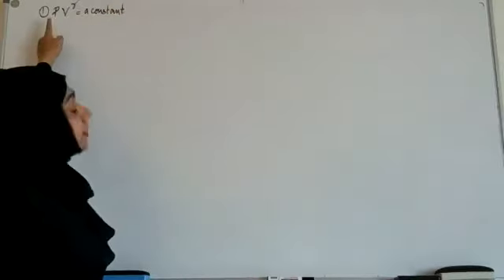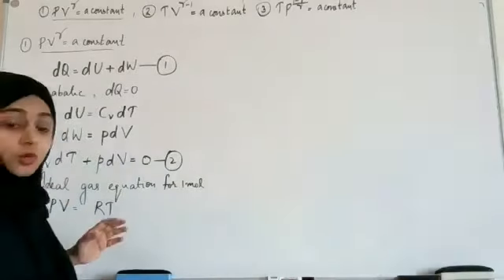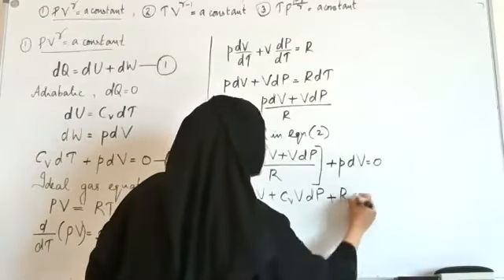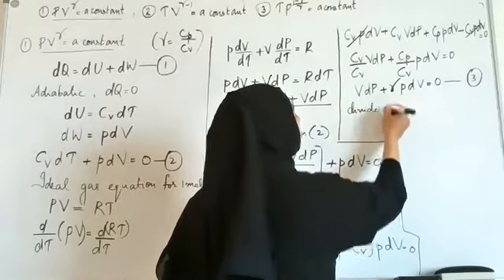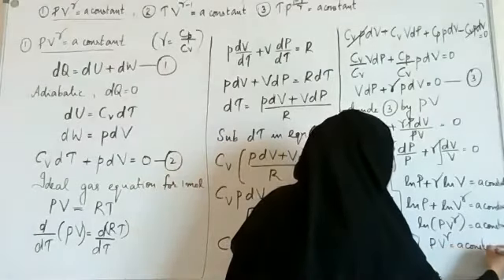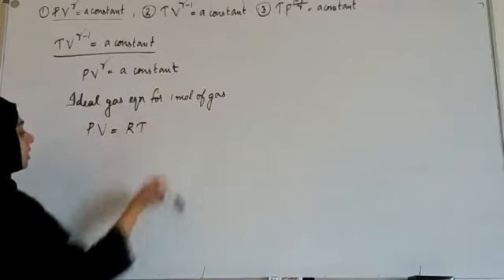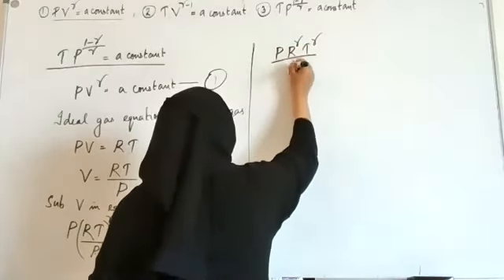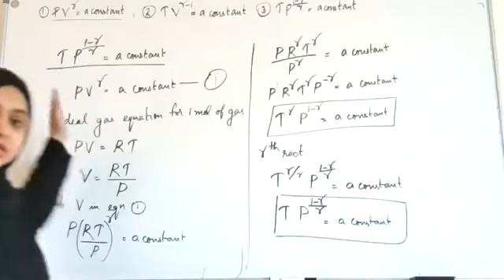L6 Relations between Pressure, Volume and Temperature for Adiabatic Changes Ch1. Thermodynamics